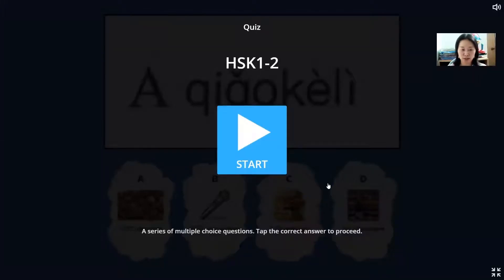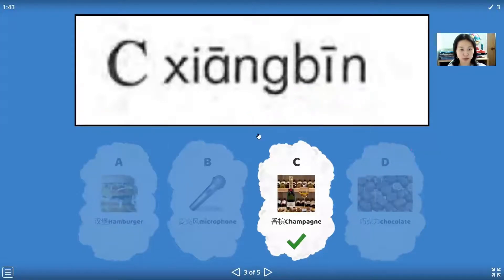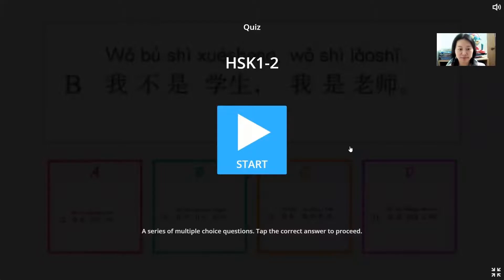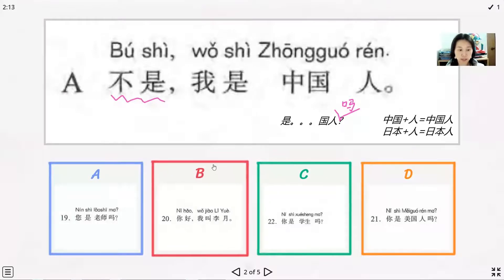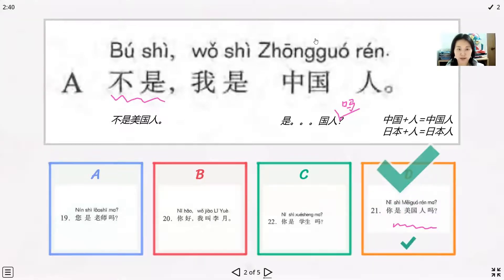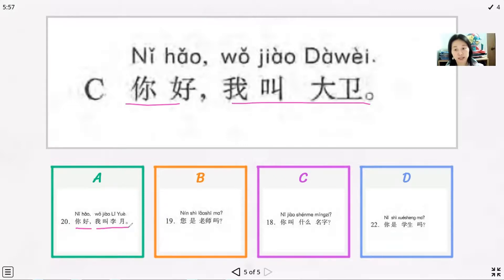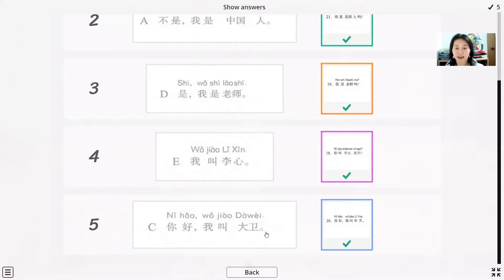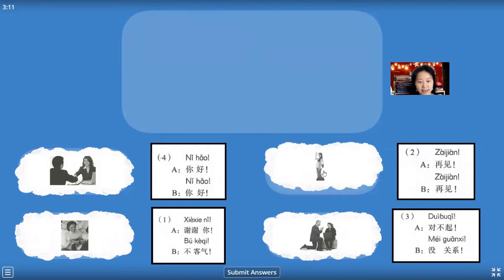HSK1-Lesson 2-Words-Dialogue-Simple Learning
HSK1-lesson2-Words and conversations, learn with games
13:55c--conversations link: